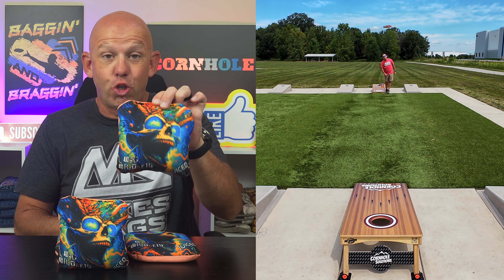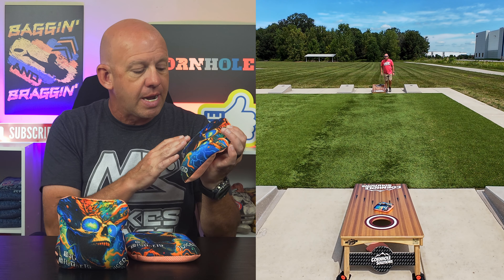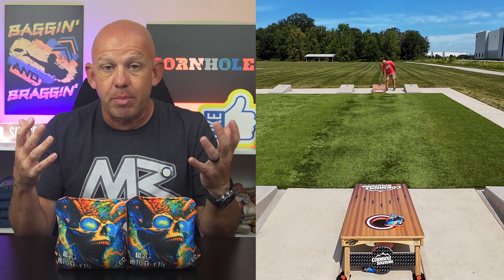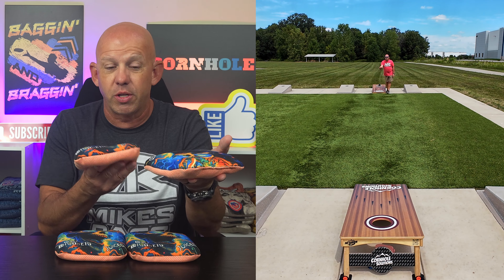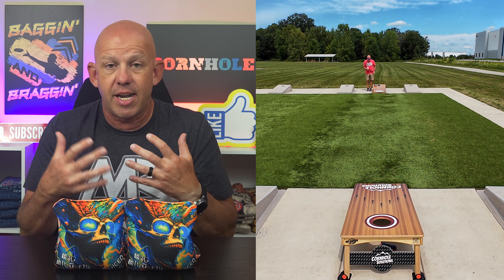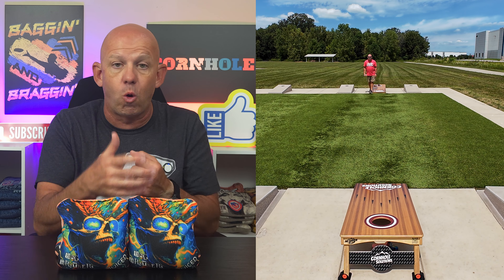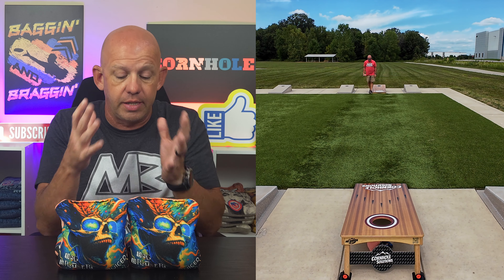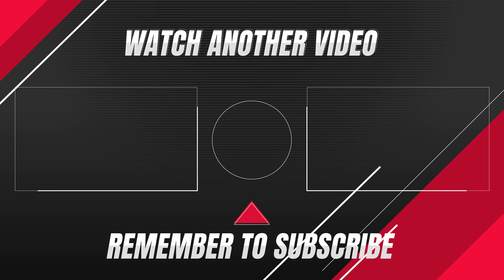Juiced by Bag Brothers